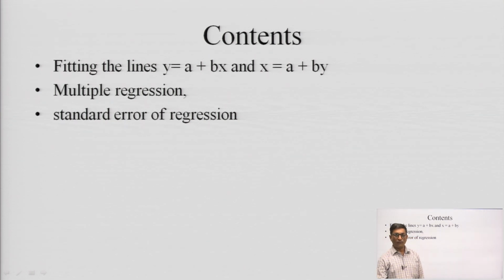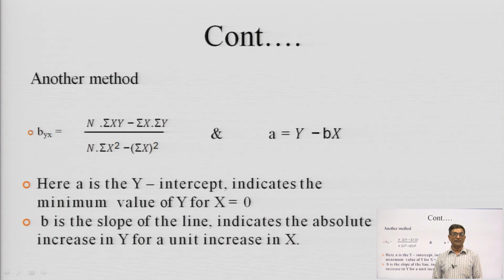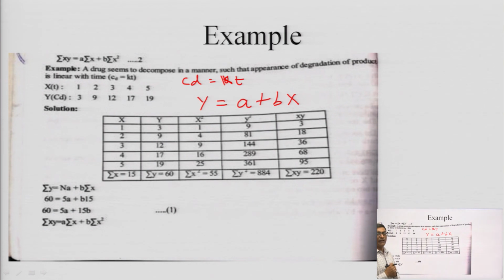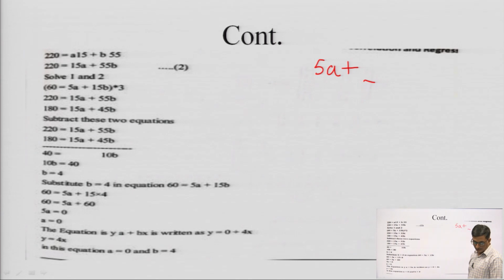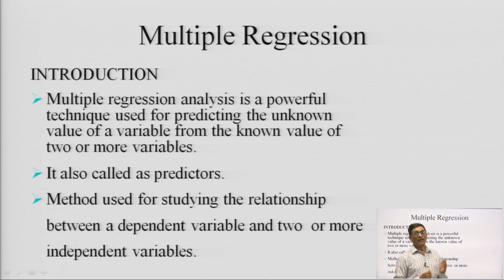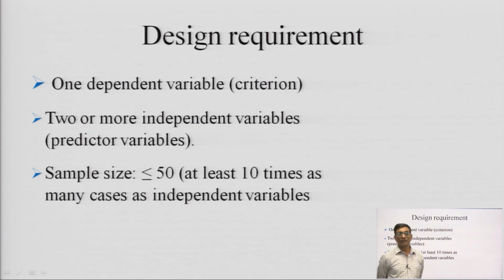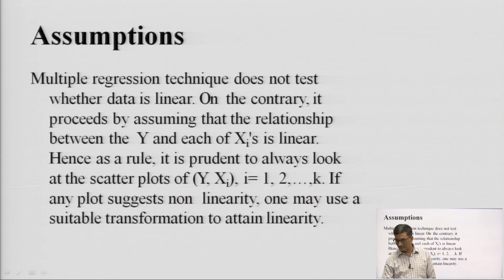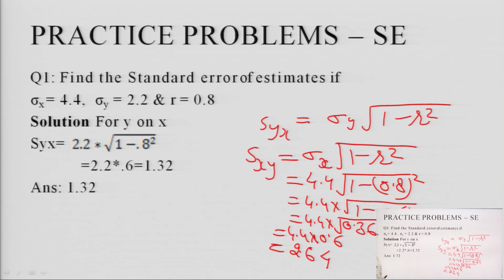Biostatistics and Research Methodology | Regression Part-2| AKTU Digital Education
Biostatistics and Research Methodology | Regression Part-2|